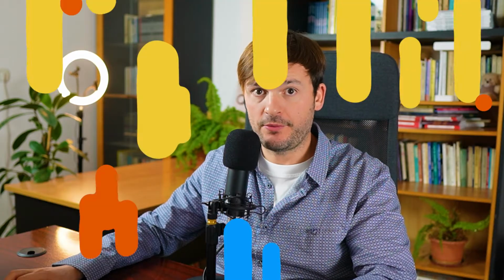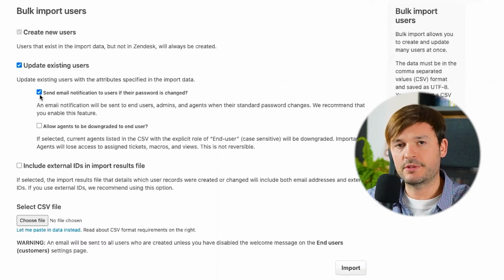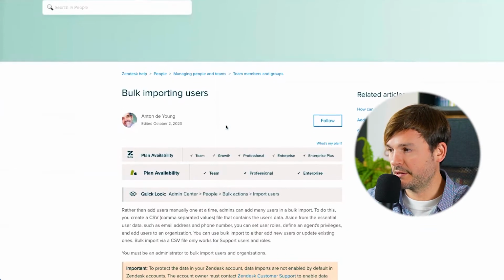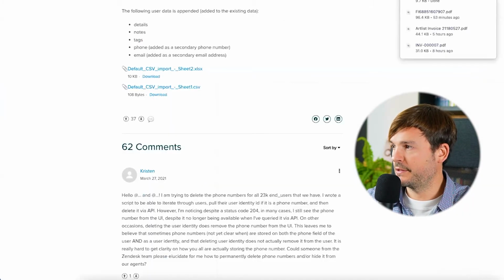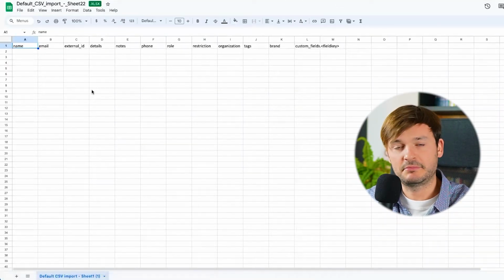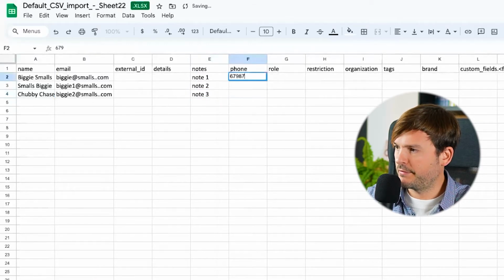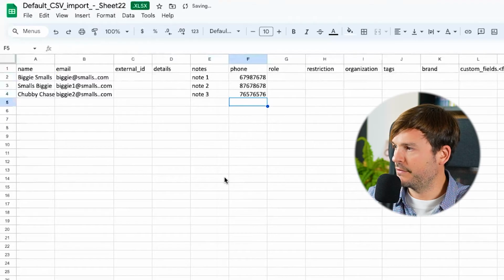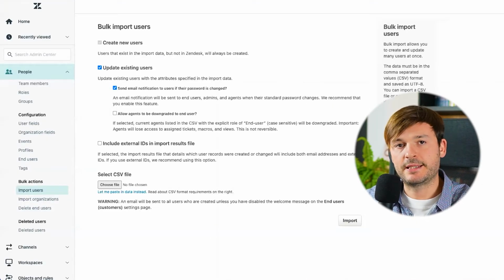Migrate Data to Zendesk - Customers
In this video, we are taking a look at the Data Migration process for Customers in Zendesk.

This is the easiest way of mass-importing your customers' data into Zendesk, so that your team has all the best information available when dealing with support requests.

Here's what we cover:
00:00 - Intro
00:54 - Demo
03:45 - Conclusions